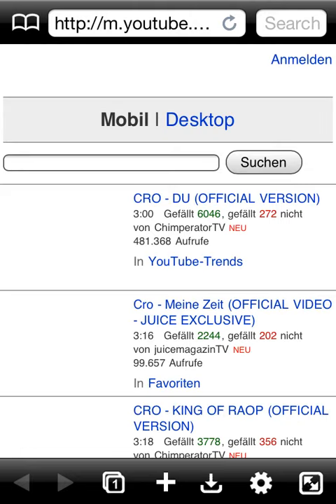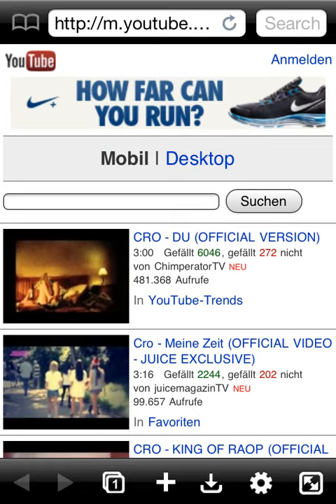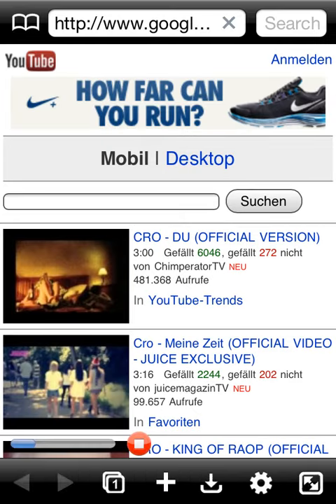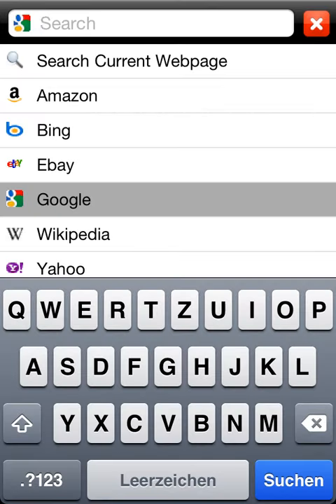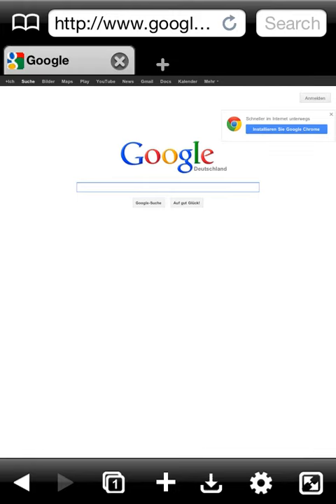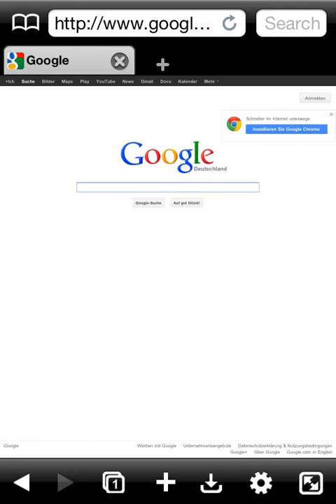App Review - Atomic web browser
Hey guys, another App-Review, hope you liked it and found a new app you can play =) ... If you liked it, please take the mouse-move and the click to the like button, it's really appreciated!